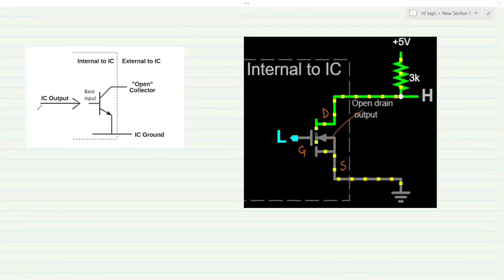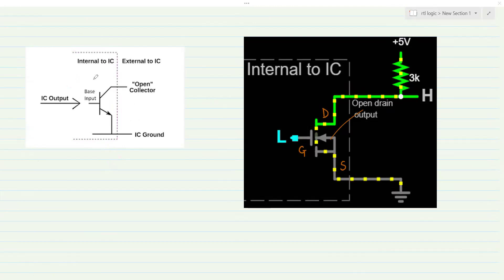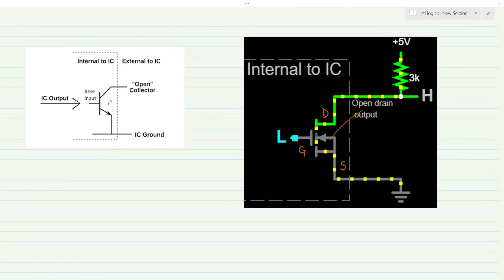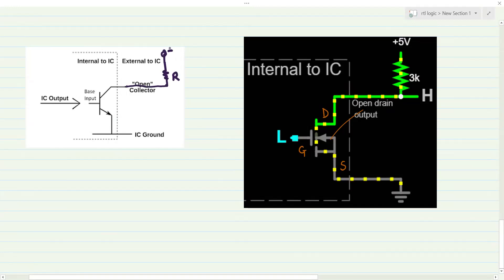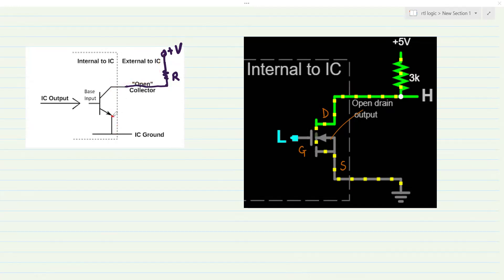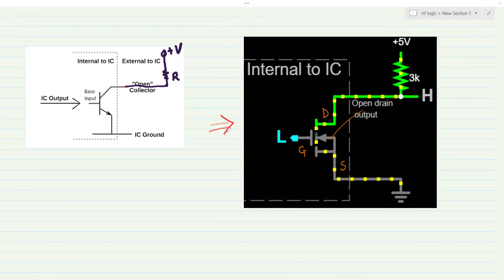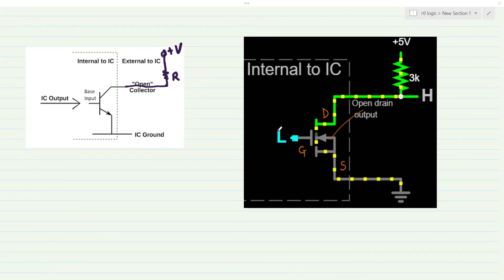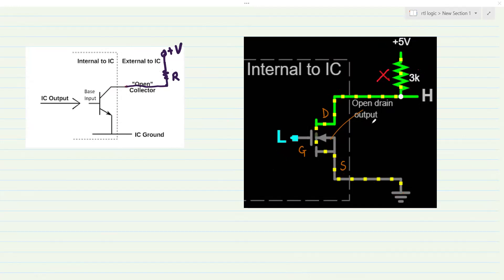Open Drain and Open Collector Outputs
open collector output,open drain output,

Our Books